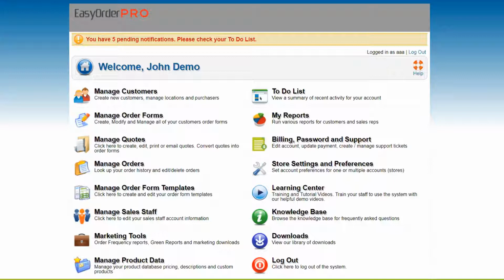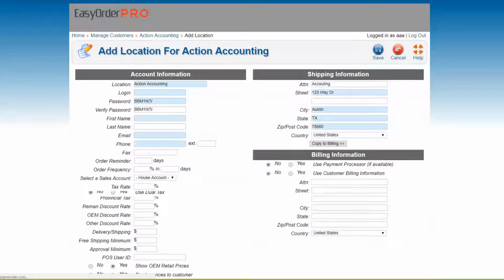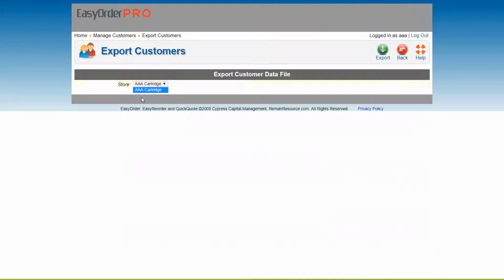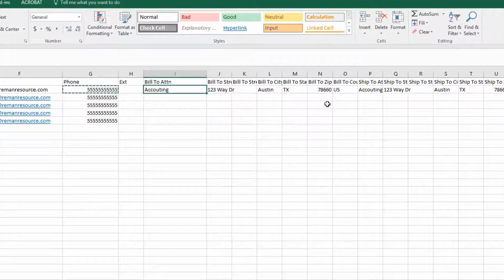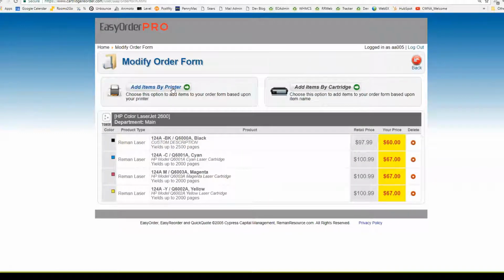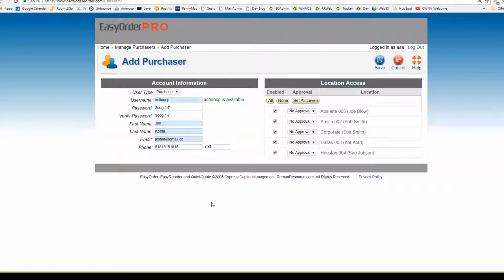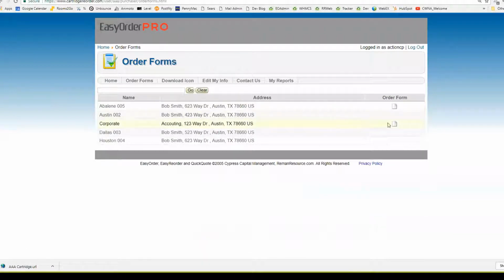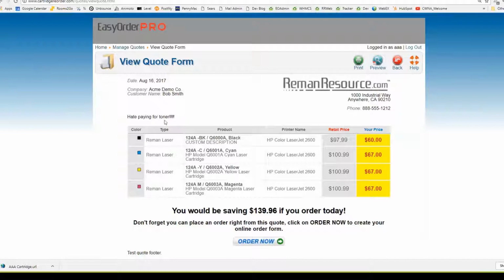EasyOrder Webinar : 8-16-2017 - Multiple Location / Central Purchasing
Today we go over how to import/create multiple location customers from a spreadsheet. We also dive deep into purchasing options and talk all the variations of Central Purchasing including approval of orders.